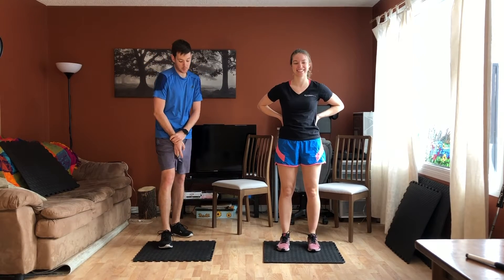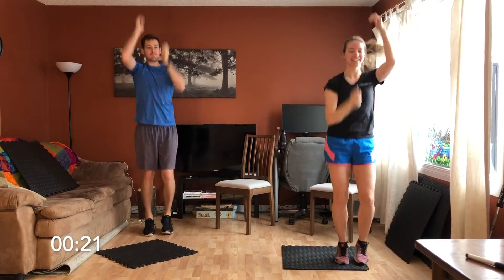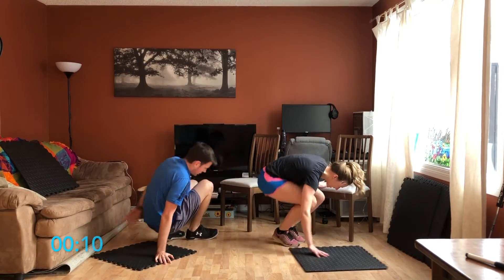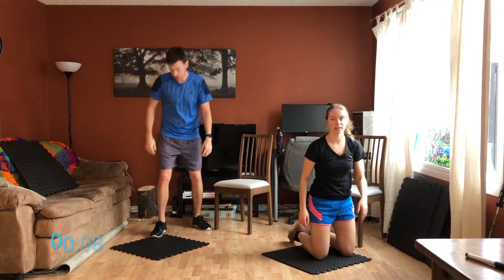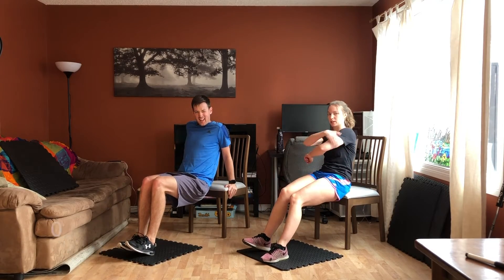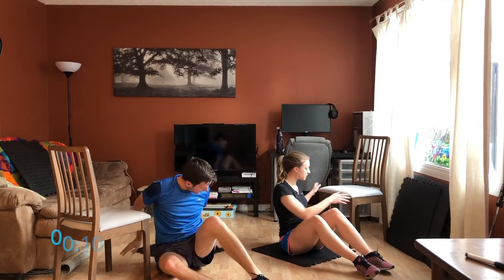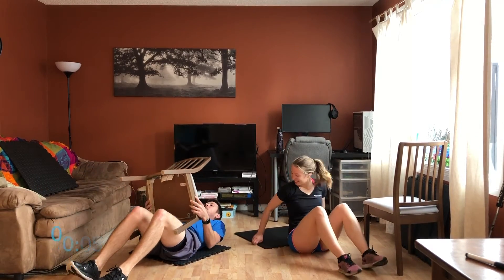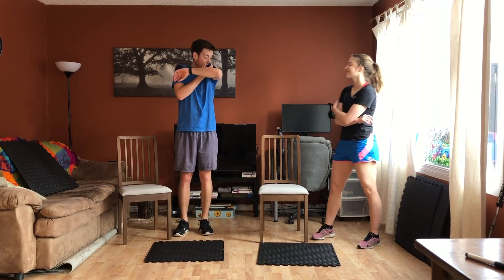CanScribe Fitness Challenge: March 24 Exercise Class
Weird workout Wednesday. IN today's video you need a chair!